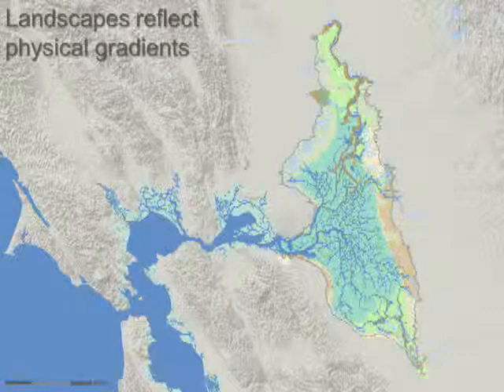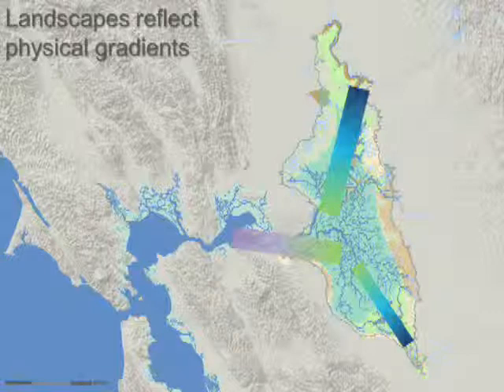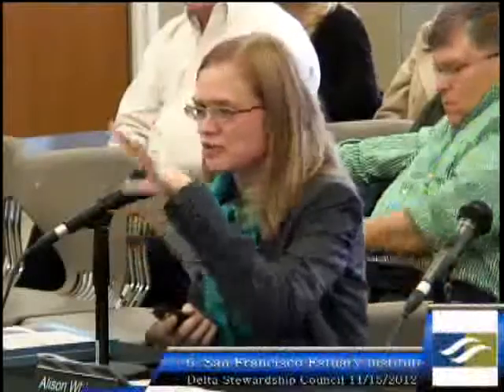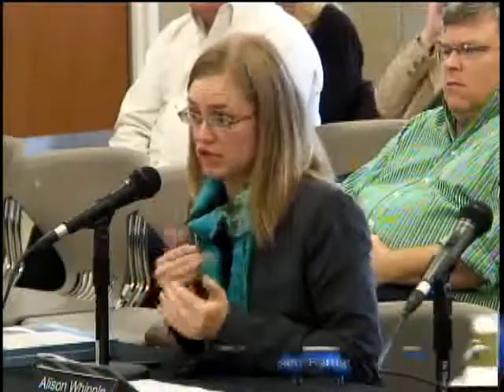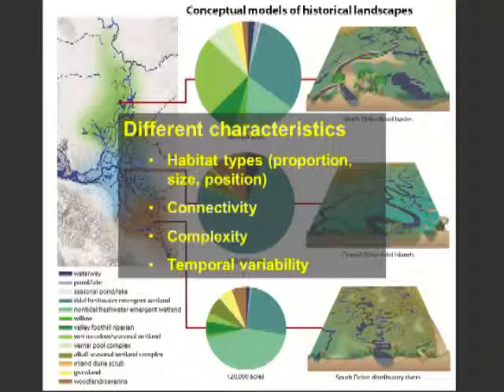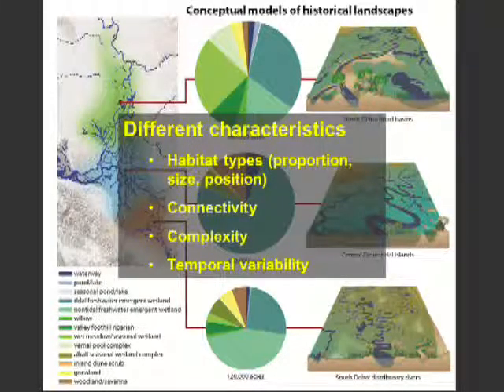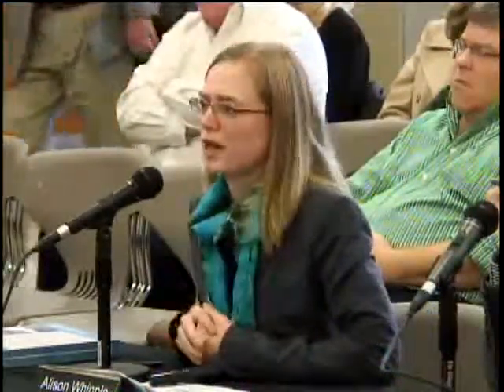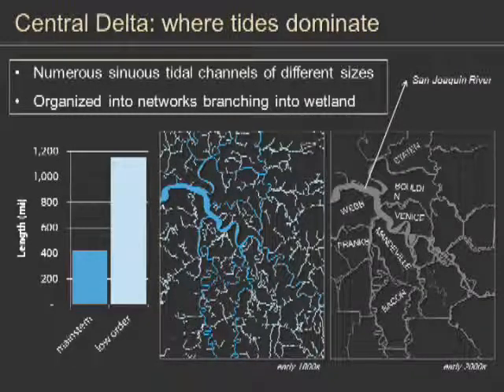DSC Council Meeting - November 15, 2012 - Agenda Item 6 Index 3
Agenda Item 6 Index 3.  The November 15, 2012 Meeting Notice is available